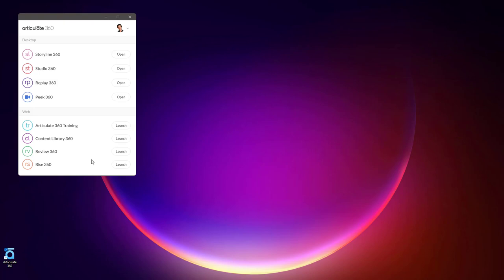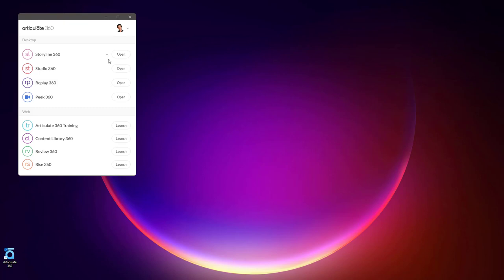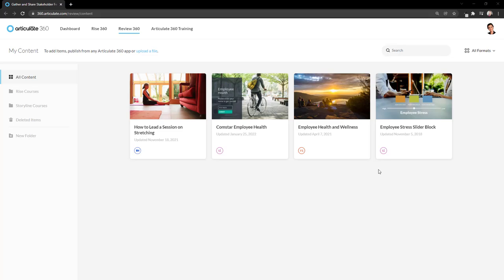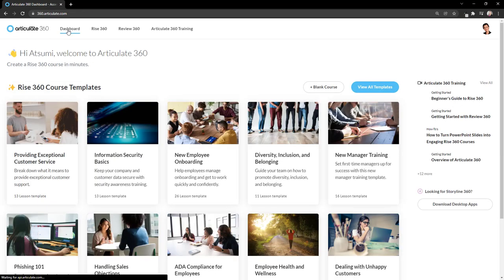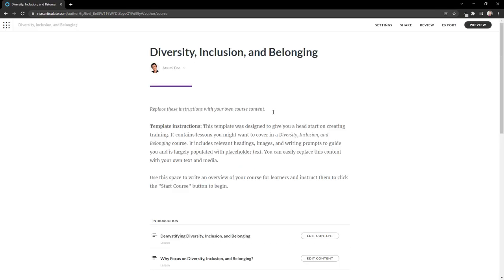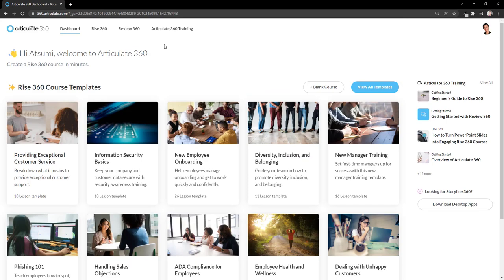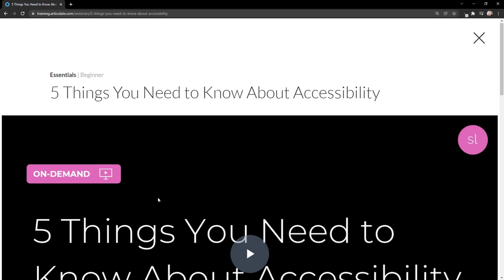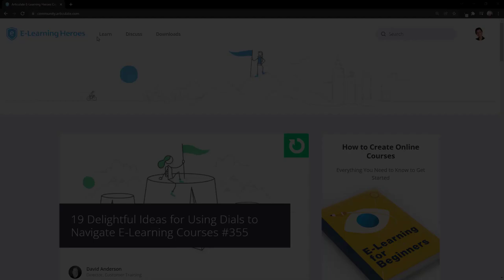Overview of Your Articulate 360 Subscription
In this video we'll provide a quick overview of your Articulate 360 subscription.